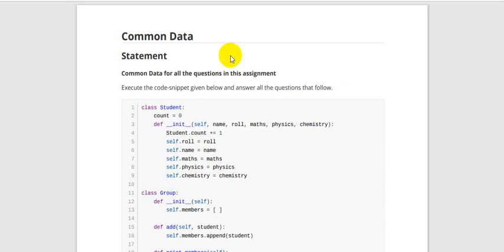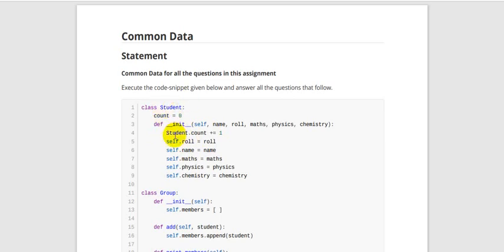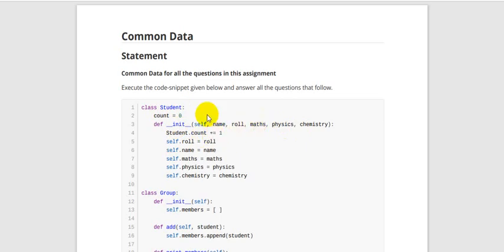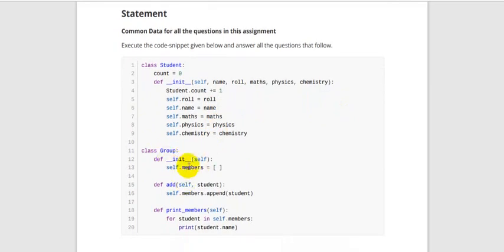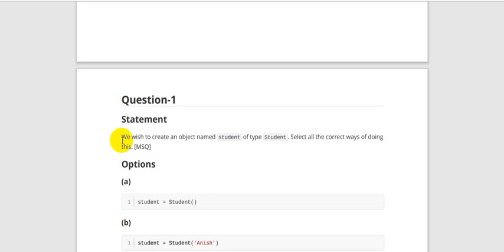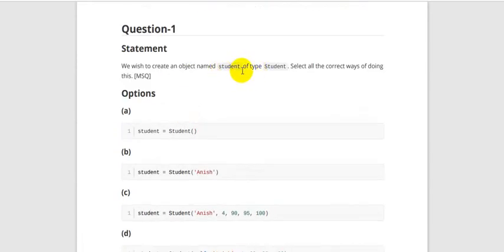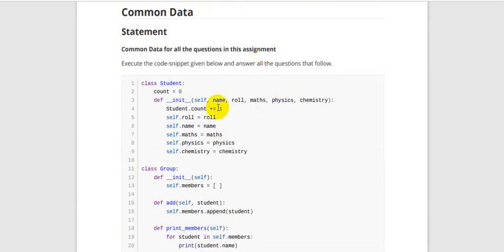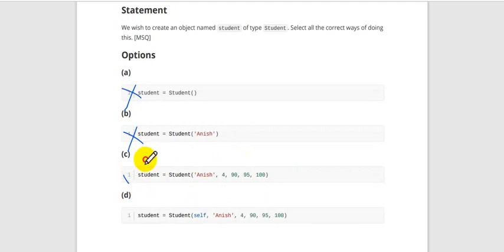Python Graded assignment week 10 Answers | Solutions | IIT Madras Bsc Online Degree | Diploma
IIT Madras Bsc Online Degree Python Graded assignment week 10 | Answers | Solutions |

The solution TO Python Graded Assignment week 10.

IIT MADRAS PYTHON WEEK 10.